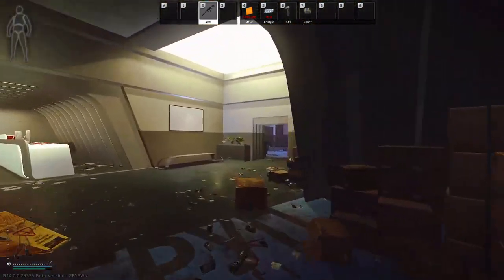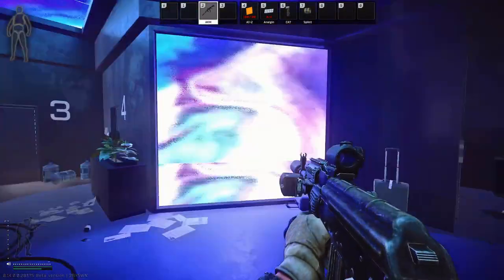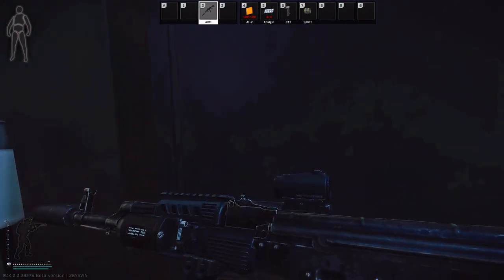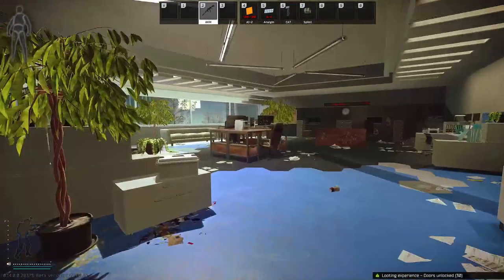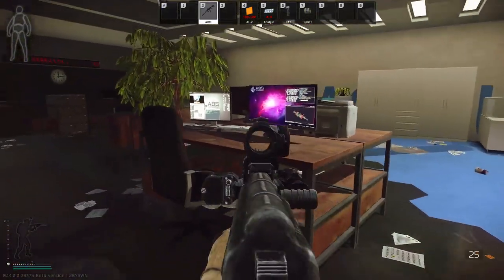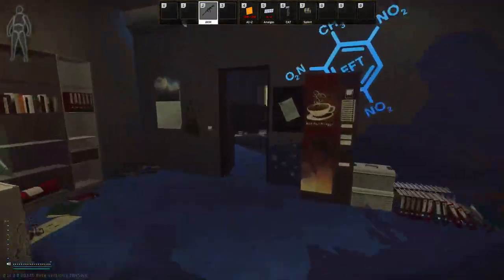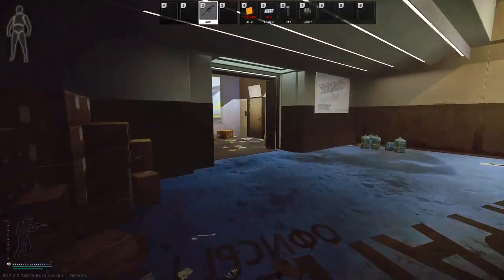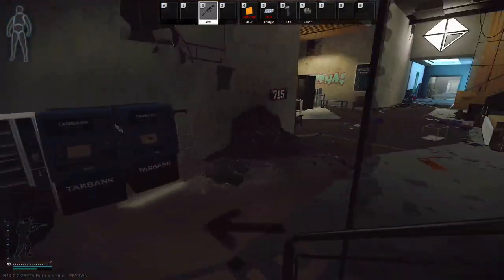Saving the Mole | Escape from Tarkov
Simple and fast guide on how to do the "Saving the Mole" quest in Escape from Tarkov. This short video will explain how to find the scientist's body, get the key, collect the quest item and extract using the car extract which completes a different quest "Burning Rubber".